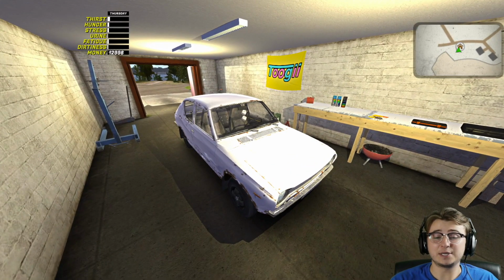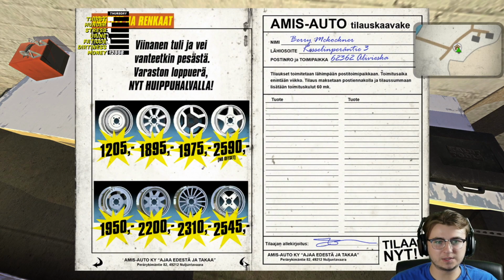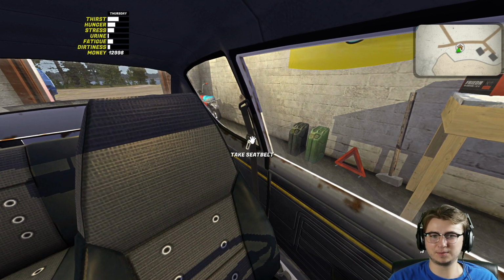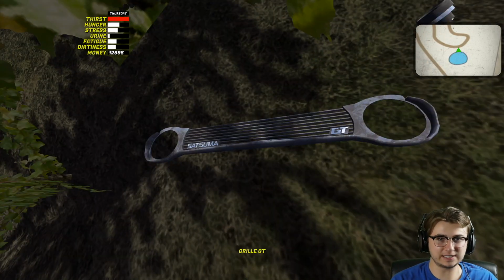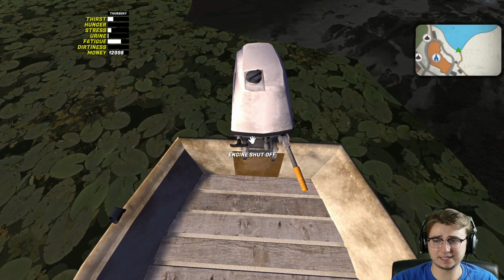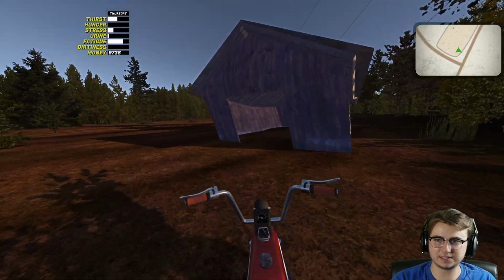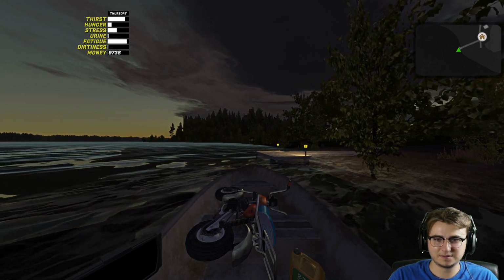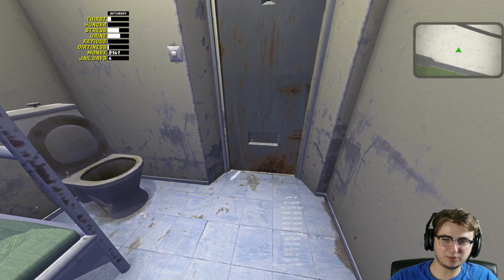My Summer Car - Ep. 17 - THEY KNOW! (jailed)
My Summer Car is the ultimate car owning, building, fixing, tuning, maintenance, and permadeath life survival simulator. You start the game with hundreds of loose parts and assemble both the car and an engine.

Mods:
MSCLoader